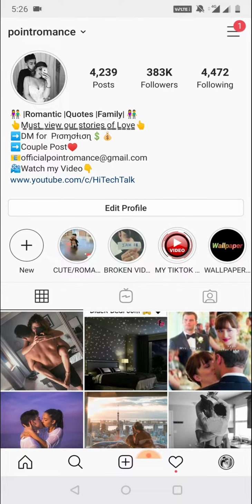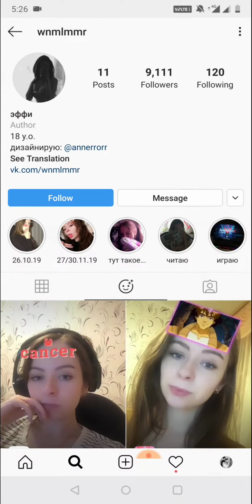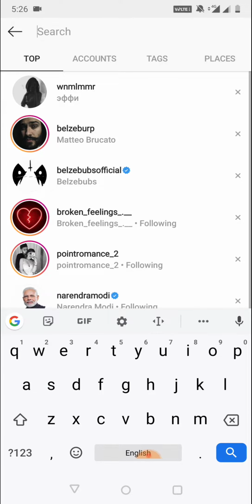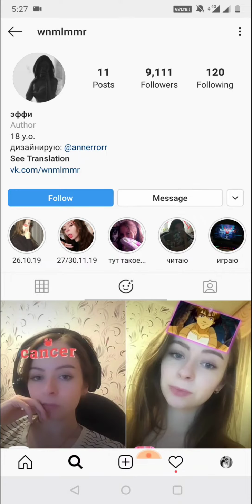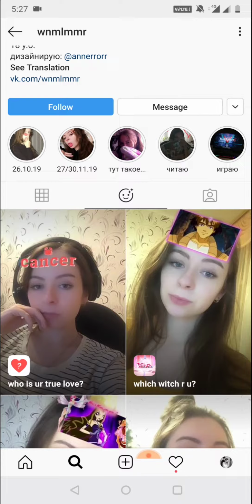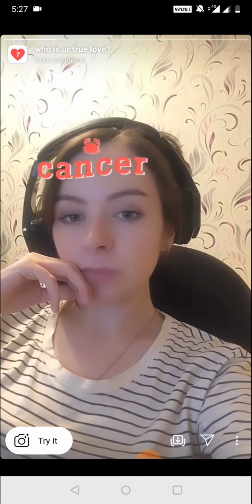HOW TO GET 'WHO IS YOUR TRUE LOVE' FILTER INSTAGRAM AND TIK TOK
Hello everyone in this video i will show you how to use 'WHO IS YOUR TRUE LOVE' FILTER INSTAGRAM AND TIK TOK
Use best 2020 instagram filter